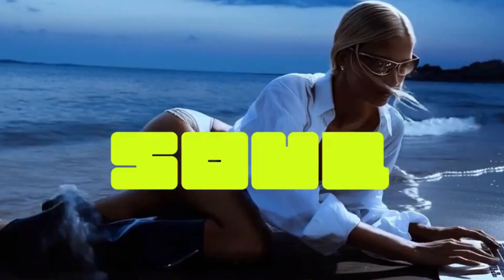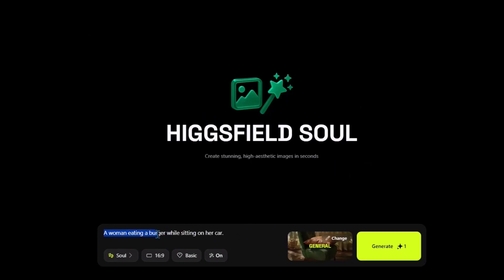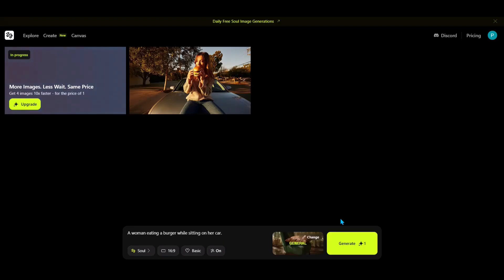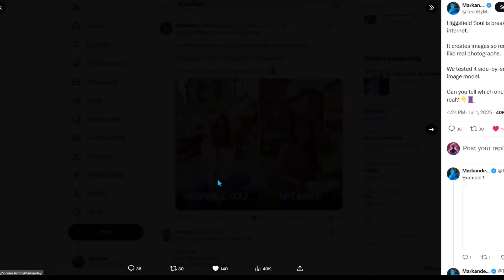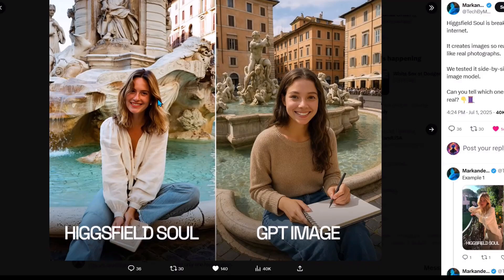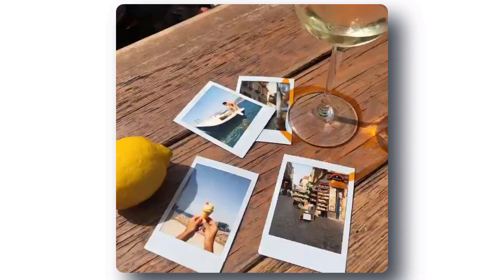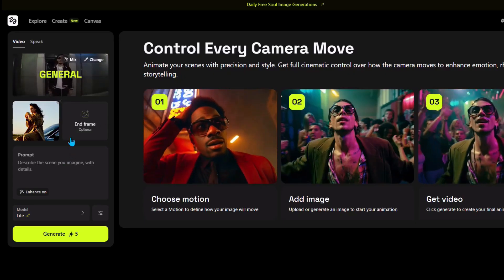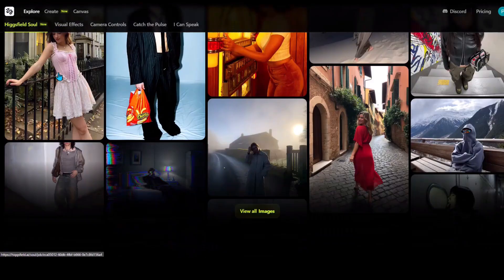AI images just got way too real. HiggsField Soul, completely Free.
The following images are not real; they were all generated by the latest and best ai art generator out there. This video is about Higgsfield Soul, a new ai image generator free tool that produces incredibly realistic photos, and it's free image generator. See how this new ai generated tool compares to other free ai image generator options, and why it's already trending due to its advanced artificial intelligence.